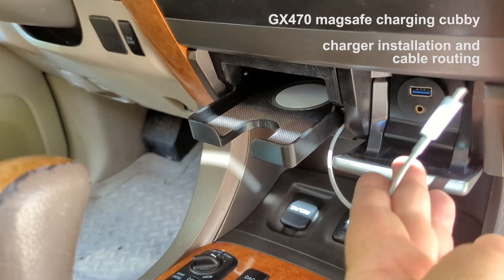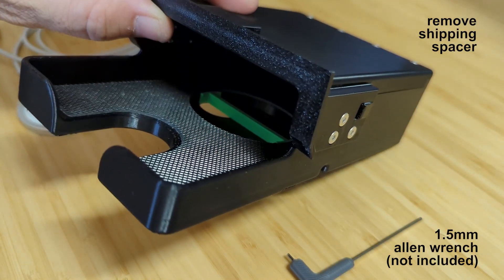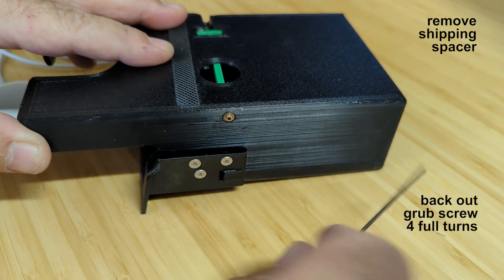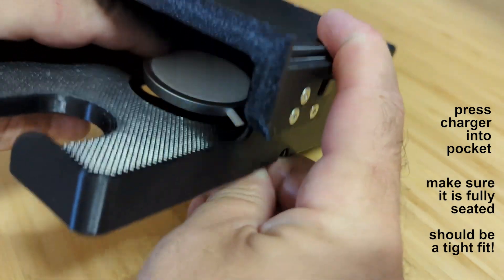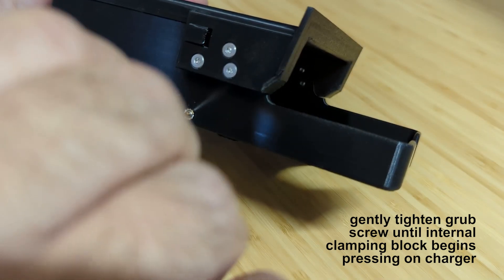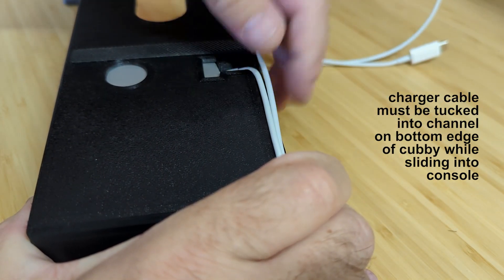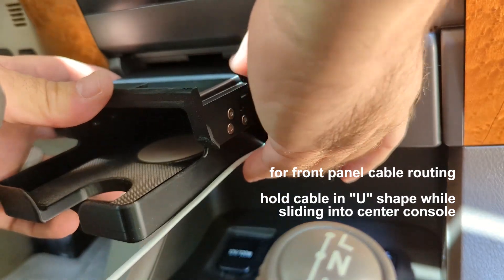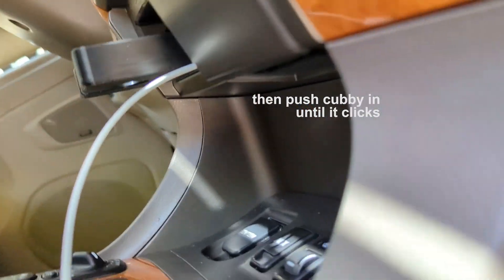GX470 Magsafe Charger Cubby Installation (also 2003-2007 LX470)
Installation instructions for the GX470 Magsafe charger compatible phone cubby that replaces the OEM ashtray

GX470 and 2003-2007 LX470